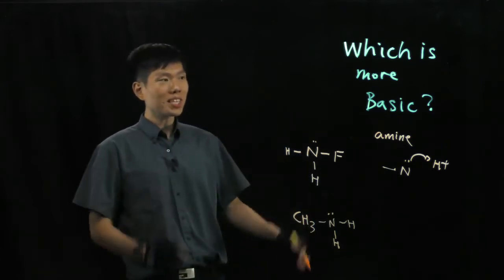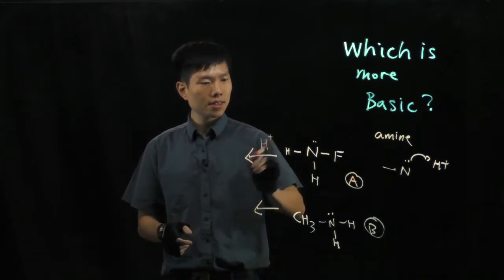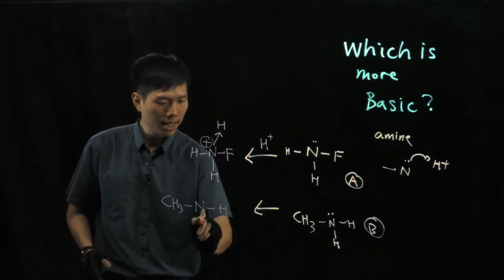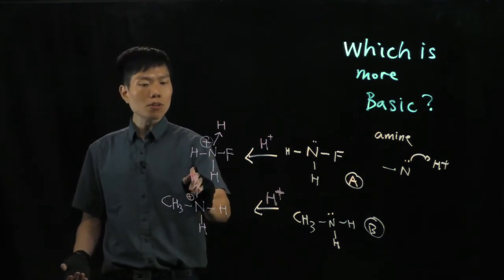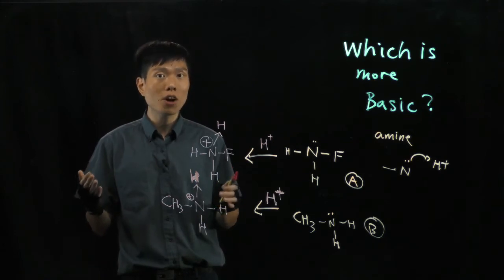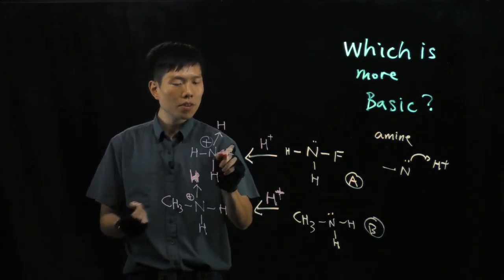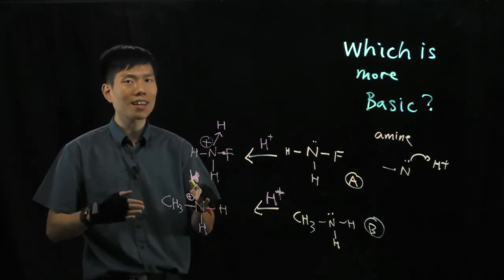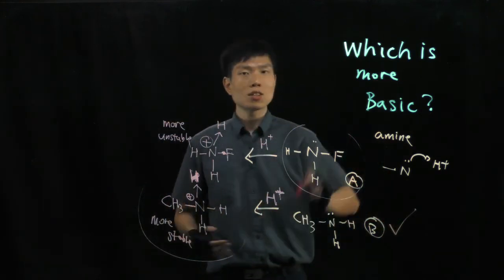Which is a Stronger Base?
Easy method to sort out the strengths of a base.
Stability of Conjugate Base Comparing Acid Strength

🤗hope to see you again🤗! 🌟Wish you all the best in life.🌻! Click to access more great videos
당신은 가장 환영합니다! 진심으로 감사드리며 이 영상을 다른 사람들과 공유하시길 바랍니다. 축복받은 날 앞으로!

- Samuel Beckett